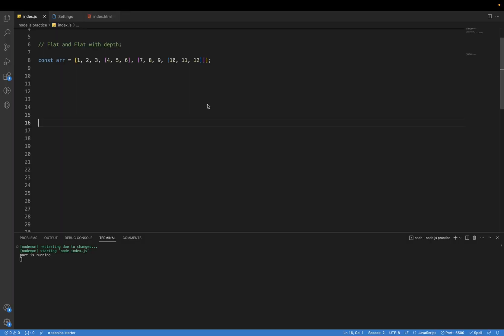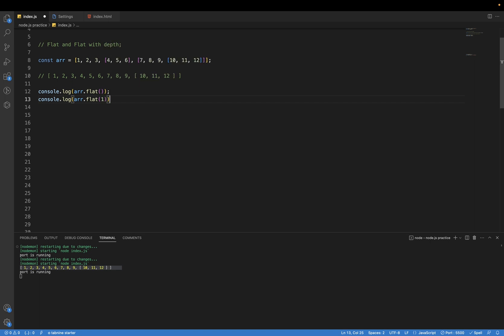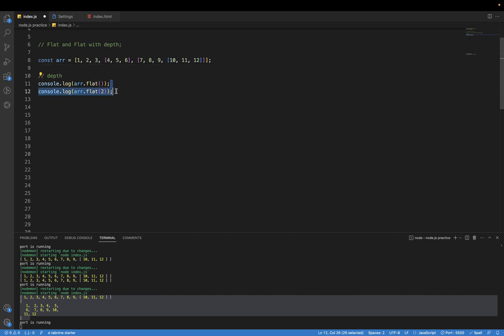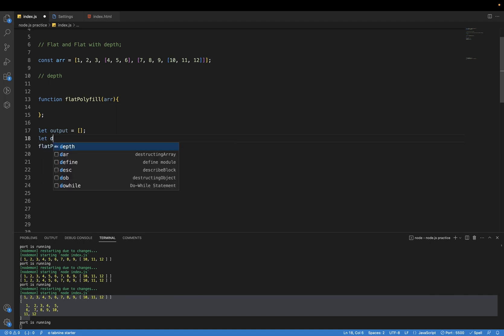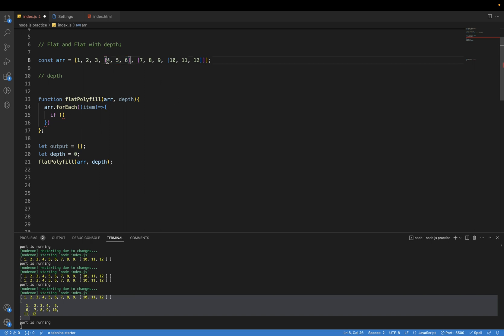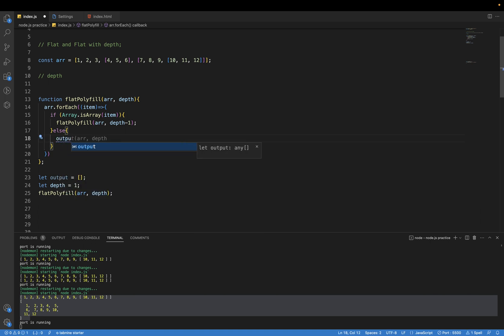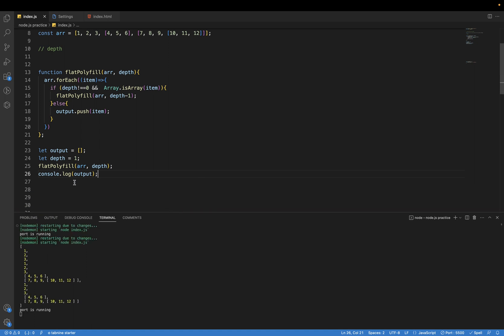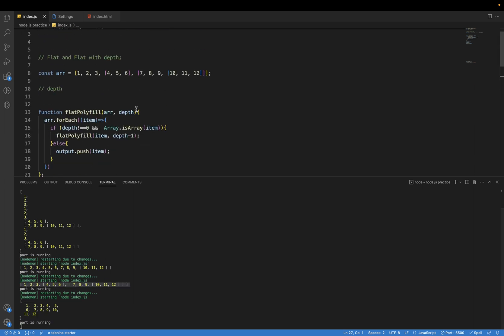Polyfill of Array.Flat() | Interview Question | JavaScript | Frontend | FAANG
Hey Everyone, In this video, I have discussed the polyfill of  Array.flat()  in a very easy way.